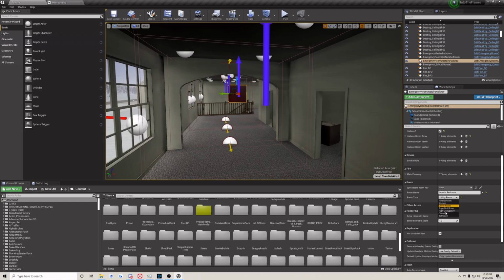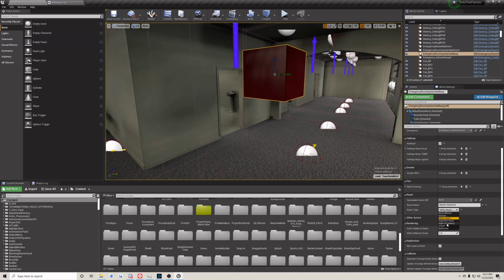Firemen Update Dev Blog